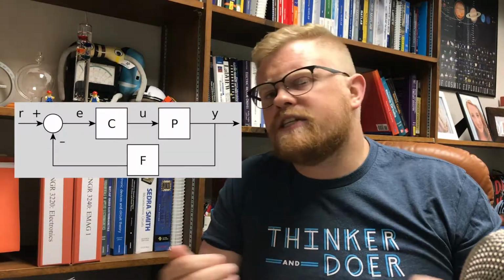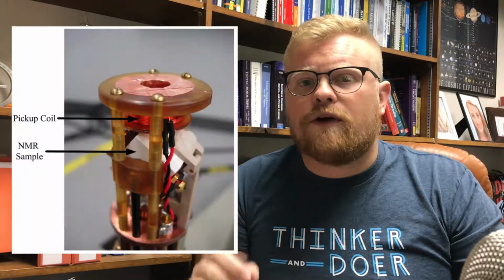Measuring Magnetic Field Change (Faraday's Law) - Dr. McPheron Explains Ep. 26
This video is an introduction to Faraday’s Law with some real world applications.

Equations are from Fundamentals of Applied Electromagnetics, 7th Edition by Ulaby and Ravaioli (ISBN 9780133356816)

Connect on Twitter or Instagram